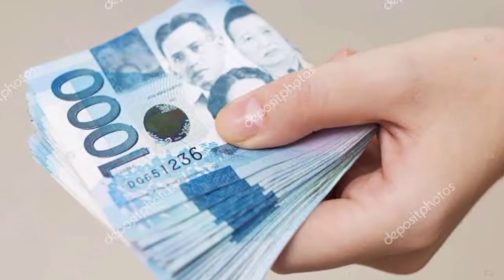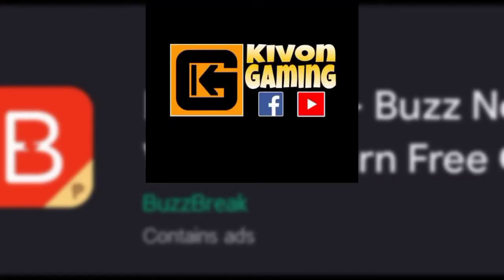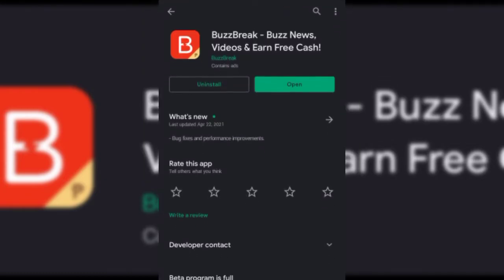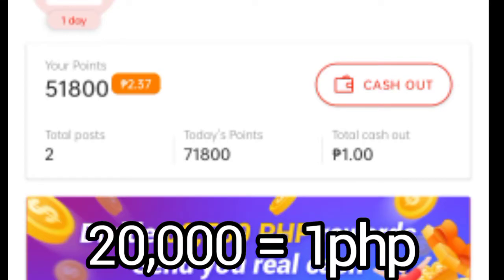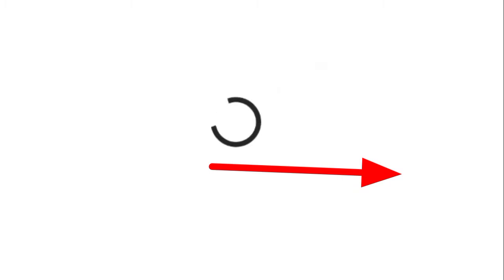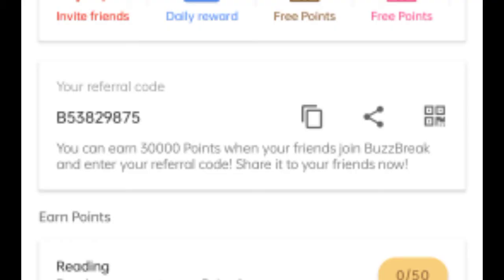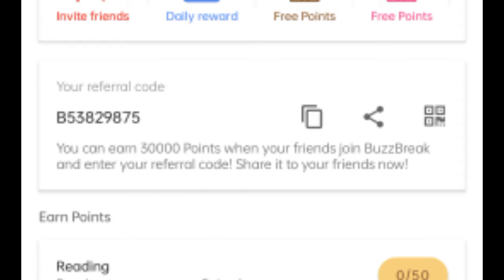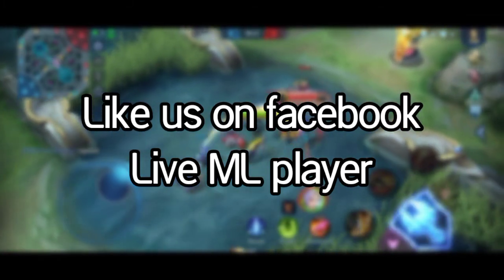Fastest way to earn Points on Buzzbreak 2021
im live on FB